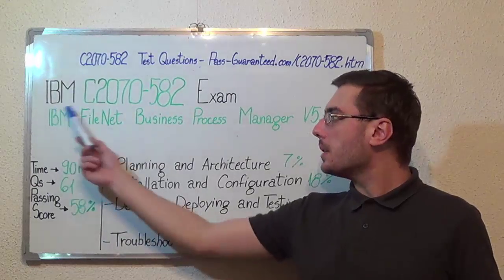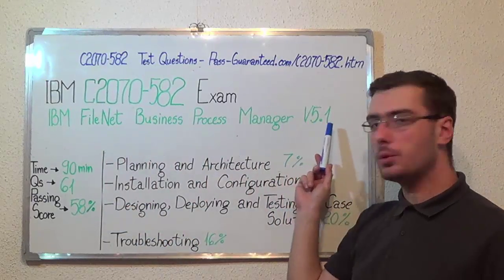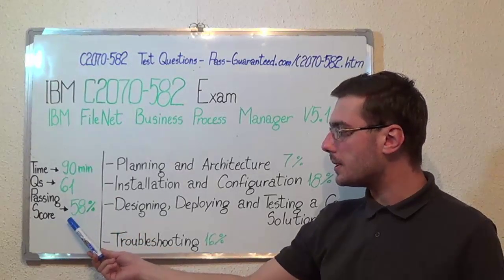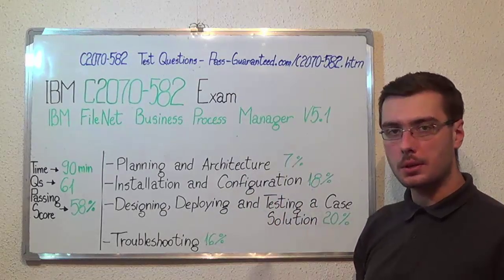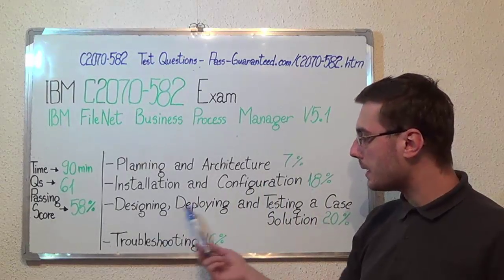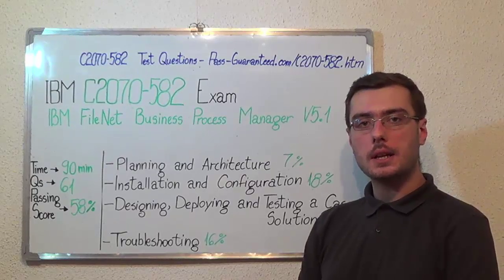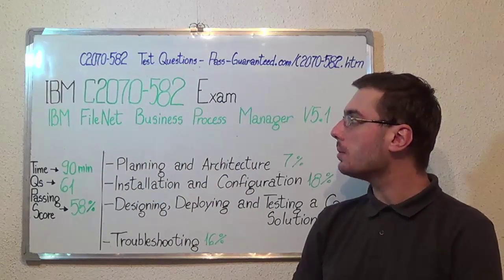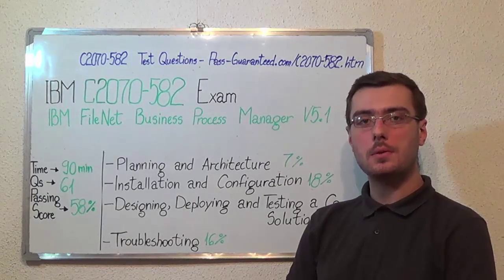C2070-582 – IBM Exam FileNet Business Process Test Manager Questions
The IBM C2070-582 exam test your knowledge, skills, and abilities necessary for product installation and configuration, configuration of security, maintenance and monitoring plus workflow design and application development.

Which are some of the topics of the C2070-582 FileNet exam?

C2070-582 Test Topic 1: Planning and Architecture Questions (Exam Coverage 7%)
C2070-582 Test Topic 2: Installation and Test Configuration Questions (Exam Coverage 18%)
C2070-582 Test Topic 3: Administration Questions (Exam Coverage 15%)
C2070-582 Test Topic 4: Designing, Deploying and Testing Workflows and Applications Questions (Exam Coverage 20%)
C2070-582 Test Topic 5: Extending IBM FileNet Business Process Test Manager Configuration Questions (Exam Coverage 11%)
C2070-582 Test Topic 6: Troubleshooting Questions (Exam Coverage 16%)
C2070-582 Test Topic 7: Performance and Test Tuning Questions (Exam Coverage 13%)

Who can attend to the IBM FileNet Business Process Manager V5.1 test?

The IBM C2070-582 FileNet Business Process Manager V5.1 (C2070-582) exam is designed for IBM FileNet administrators, FileNet database administrators, FileNet workflow developers, FileNet application developers, and C2070-582 technical personnel who perform the installation, configuration, workflow implementation, and workflow maintenance tasks associated with the C2070-582 FileNet BPM environment.

• Identify C2070-582 minimum installation requirements
• Demonstrate knowledge of deployment validation procedures
• Demonstrate knowledge of C2070-582 Engine security.
• Understand the steps needed to expose a workflow as a service
• Understand how Process Engine interacts with C2070-582 Case Manager
• Understand how to use the ISA Lite tool to collect diagnostic information.
• Demonstrate knowledge of C2070-582 JVM tuning
• Demonstrate knowledge of database tuning